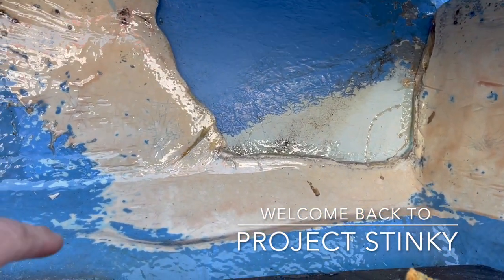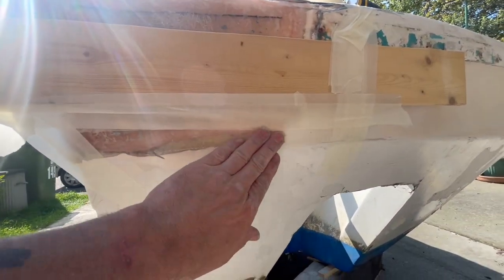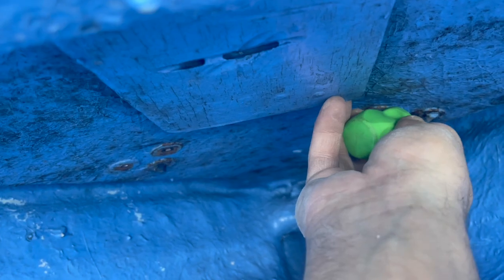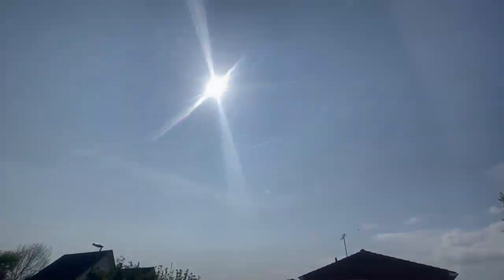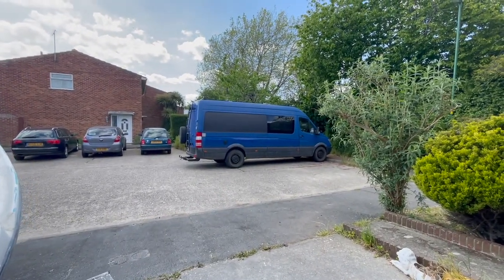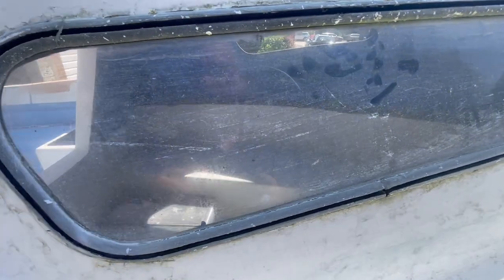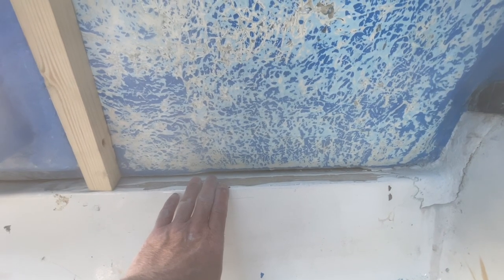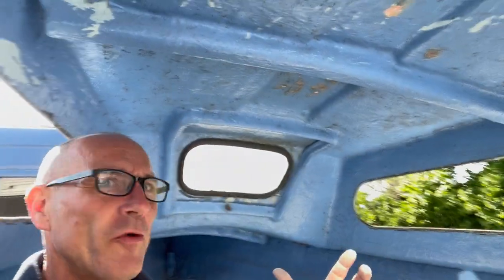Sunken boat restoration. Hull repairs painting and so much preparation . Jolly Colin episode 2.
Welcome back to episode two Restoring a sunken boat.
I have no clue what im doing, but im giving it a go.
More sanding down the fibreglass hull, finding cracks, splits and it still stinks. Ive decided to Honor my very ill Uncle Colin that unfortunately has had a massive stroke, He lives in Tennessee American and i cant get a visa in time to visit, So im going to Honour him and build this boat with his name.
My uncle Colin saw the first video and was super excited that i mentioned him and he ment so much to me as a child. He got me into motorsports and now boats. So im going to build this boat as best i can and hopefully make him proud.
I know this boat is a old reck and nothing like his massive sailing boat he has, But a boat is a boat and im hell bent on resolving all the issues i find.
Thank you for all the amazing comments on the last video , i truly appreciate it.